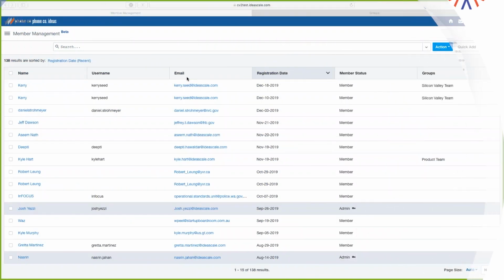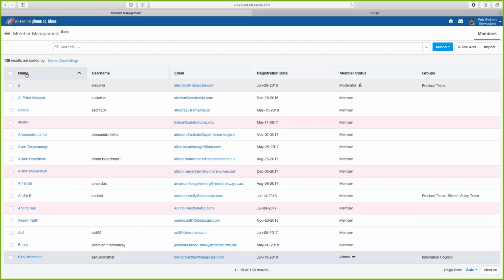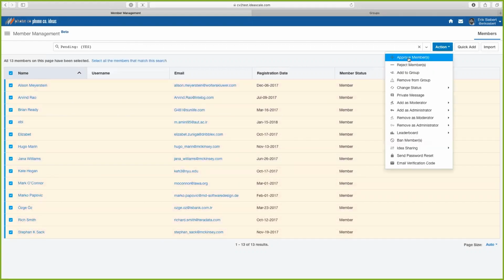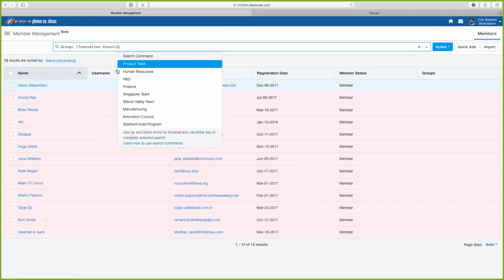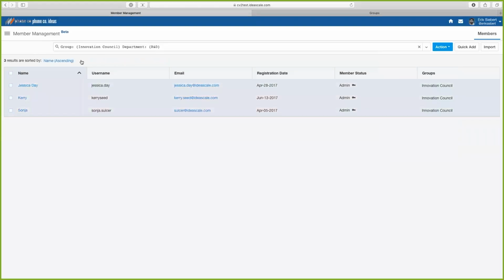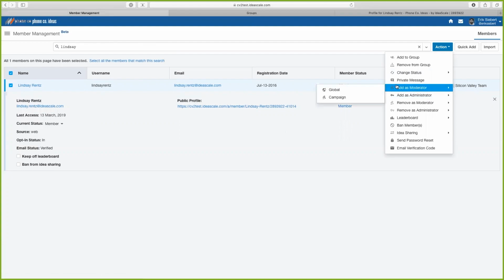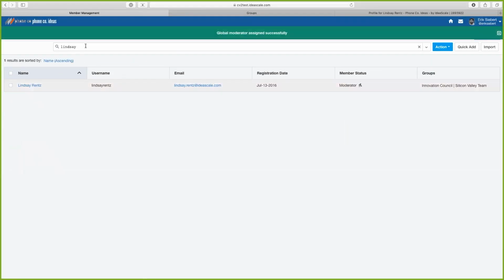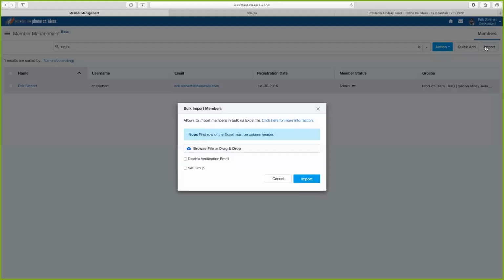Member Management Dashboard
In this video, "Member Management Dashboard," we provide a detailed walkthrough of how to efficiently manage your community members using IdeaScale’s robust dashboard. Learn how to organize, track, and engage your members, ensuring smooth collaboration and participation across your innovation platform.

Whether you're moderating a growing community or overseeing multiple teams, this tutorial will help you navigate the essential features for effective member management. Enhance engagement and ensure the right contributors are in the right discussions with ease.